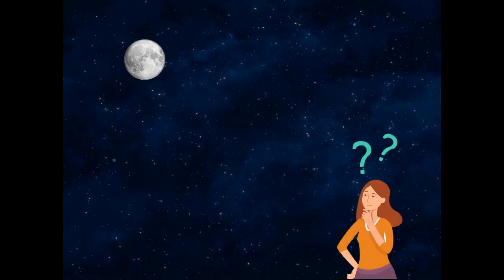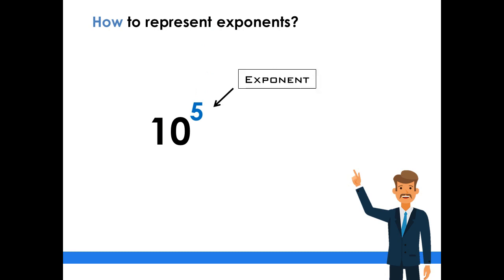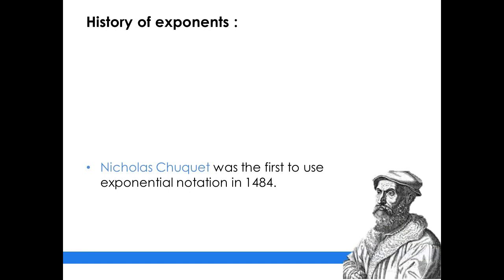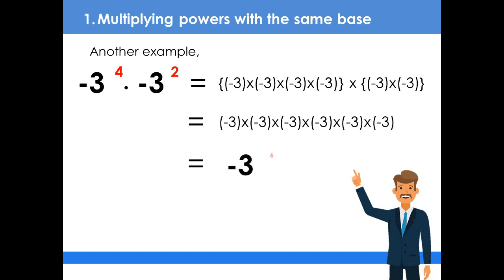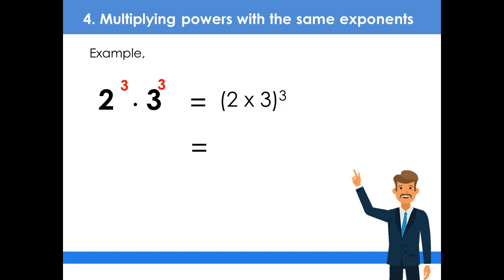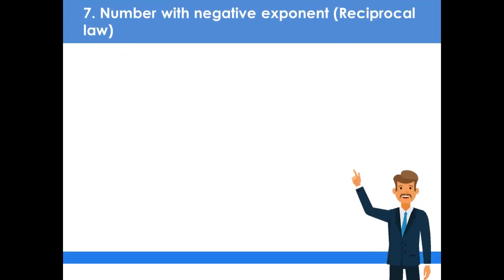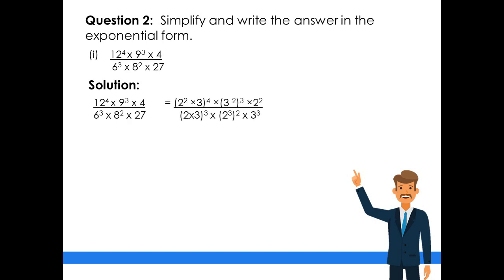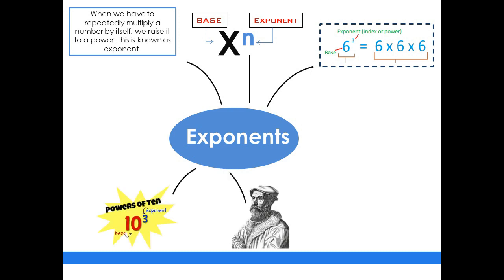Concept video making competition-Contestant- Diya N R ( II PUC )